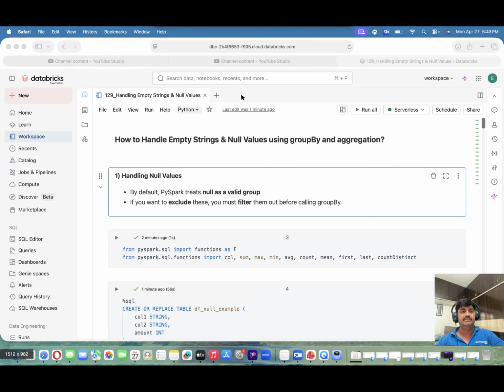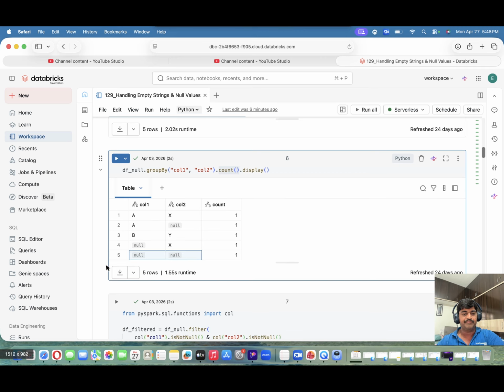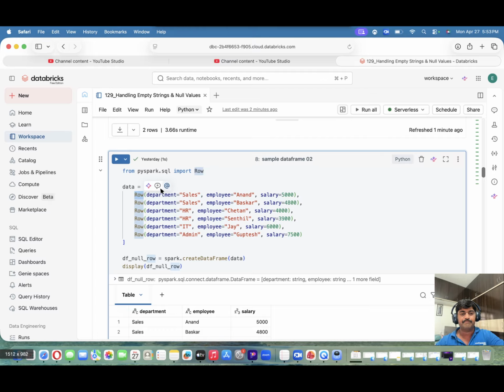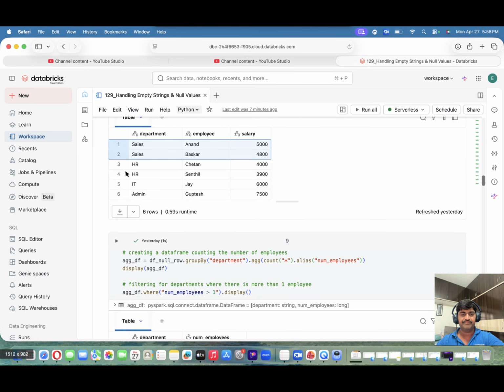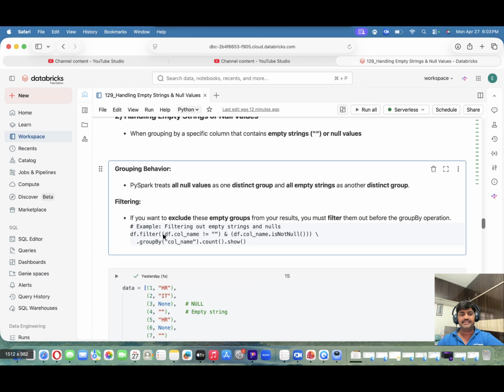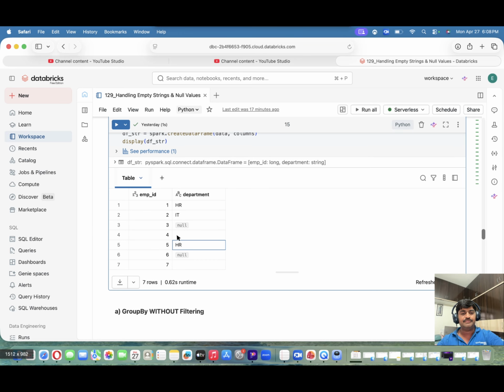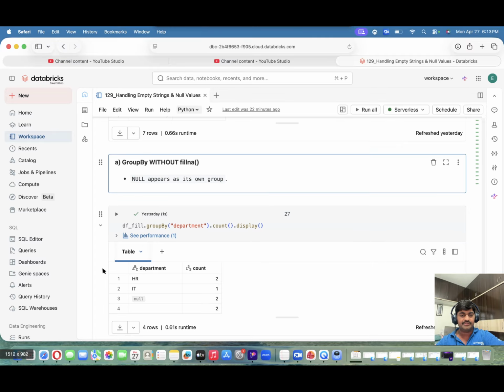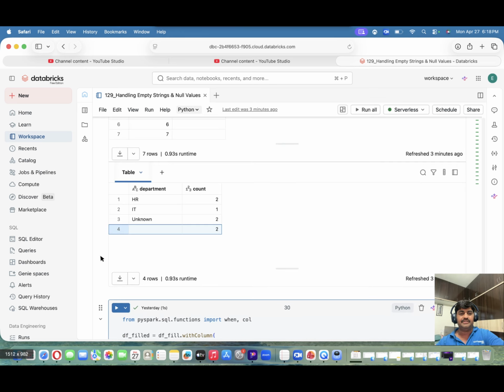129. Handling Empty Strings & Null Values? | pyspark PART 129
Handling Empty Strings & Null Values?

Google Search 👍
empty data frame, groupie, aggregation